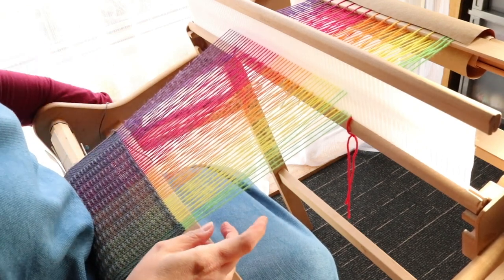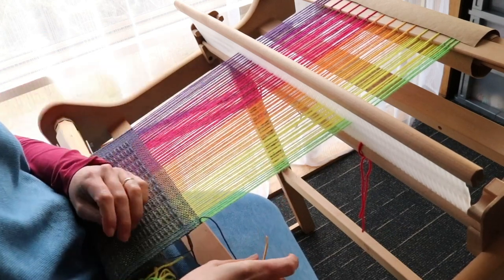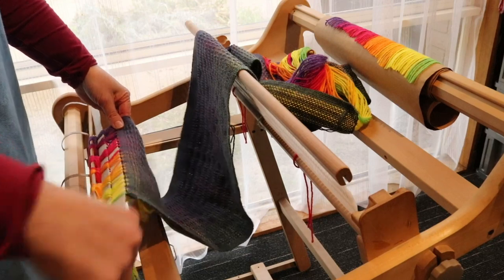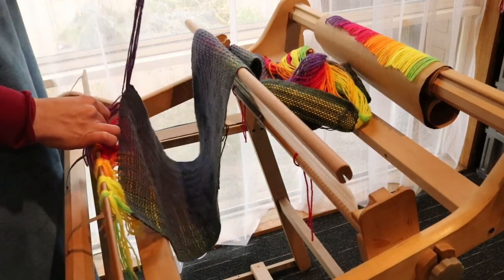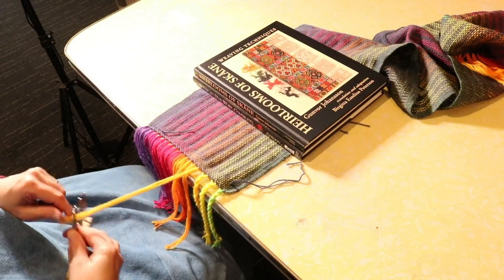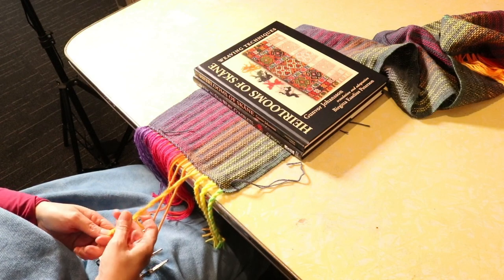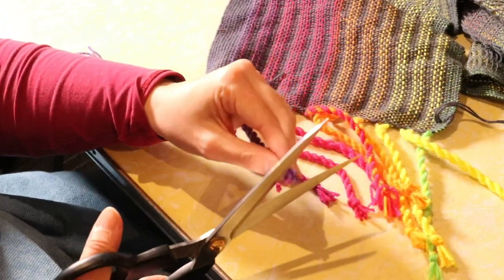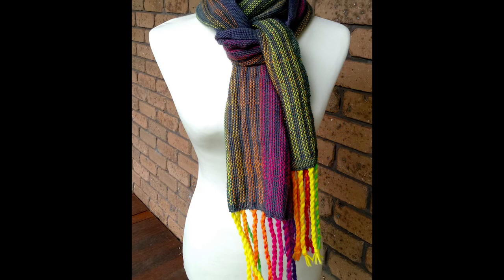The Heart Scarf Free Project, video 6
My looms

Ashford Sampleit-

My camera-